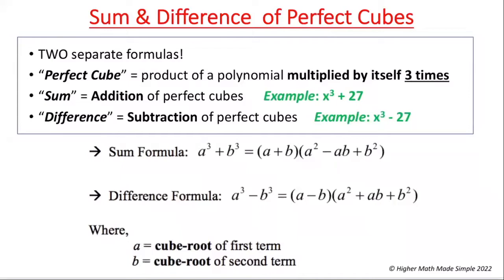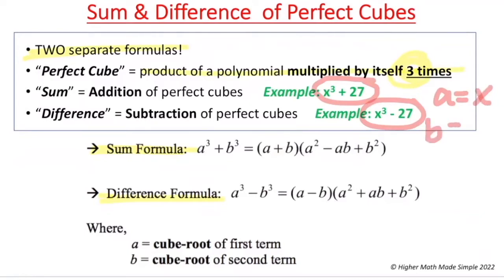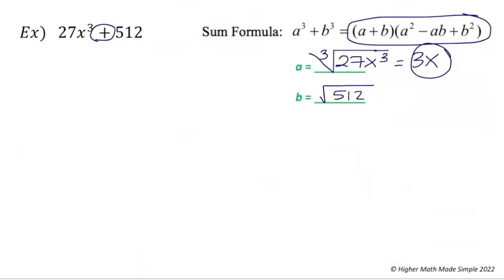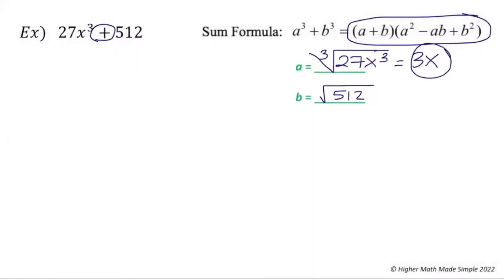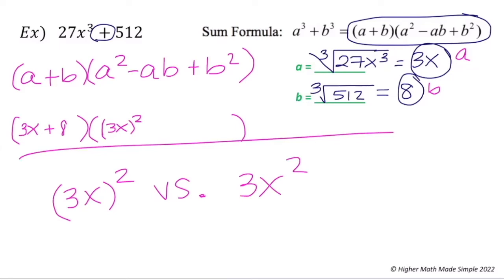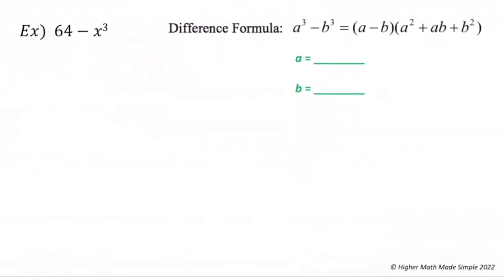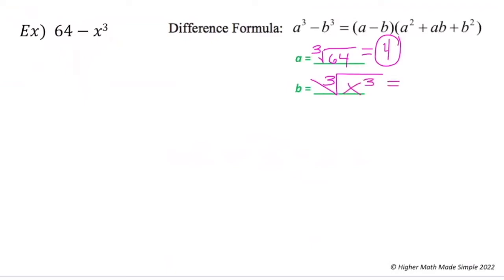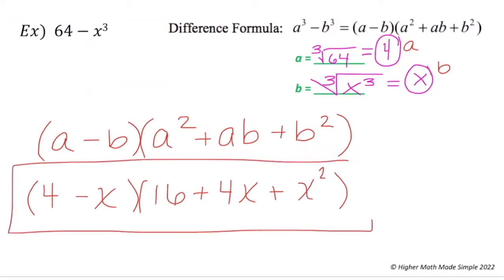Difference and Sum of Perfect Cubes (Two Terms)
In this video, you will learn about how to use the sum and difference of perfect cubes formulas. I stress that these are two separate formulas (sum and difference). This involves factoring a binomial, or a polynomial with two terms. Both the sum and difference of cubes formulas are exactly the same EXCEPT the signs. The sum is plus-minus-plus, and the difference formula has minus-plus-plus. In this lesson, I review how to find the cube-root of a number on the Ti-83/84 calculator... or you can simply use guess-and-check.
A "perfect cube" is the product of a polynomial multiplied by itself three times. "Sum" means addition of the perfect cubes, and "difference" means subtraction of the perfect cubes.
The sum formula is a^3+b^3 = (a+b)(a^2-ab+b^2) and the
difference formula is a^3-b^3 = (a-b)(a^2+ab+b^2). We can find "a" by cube-rooting the first term, and we can find "b" by cube-rooting the second term.

Let me know if you have a suggestion on what video to create next.